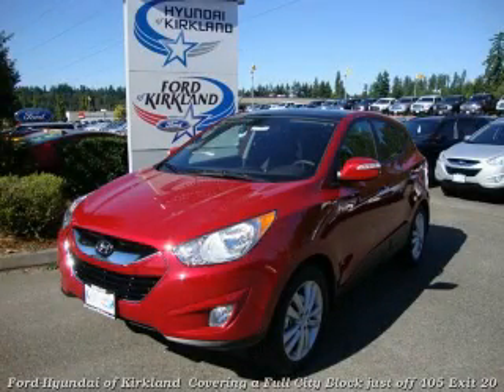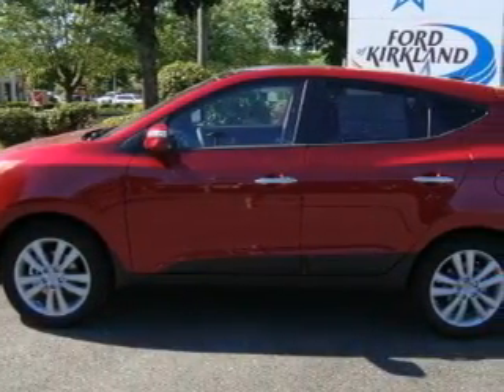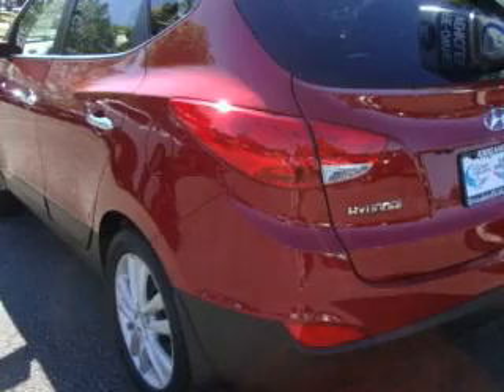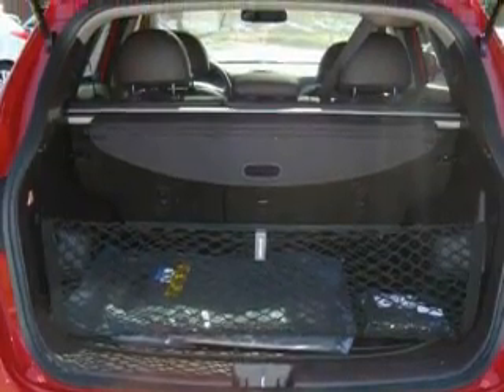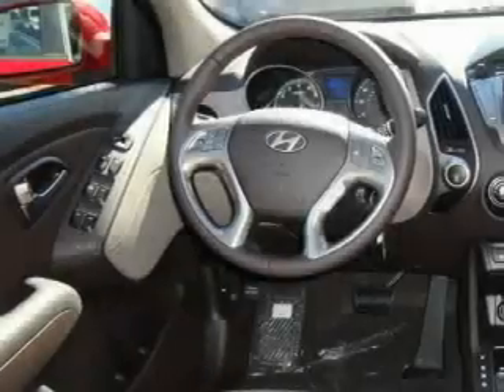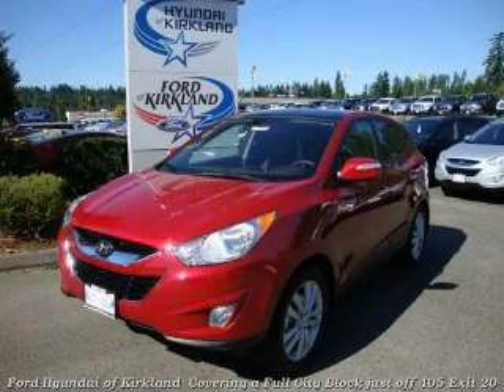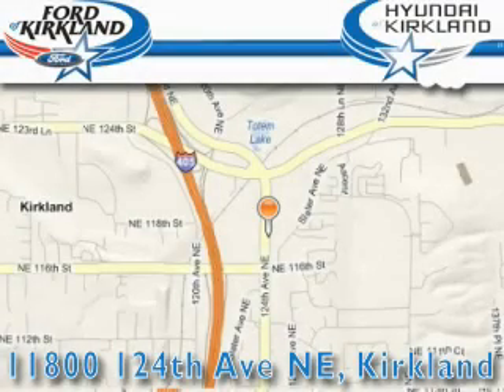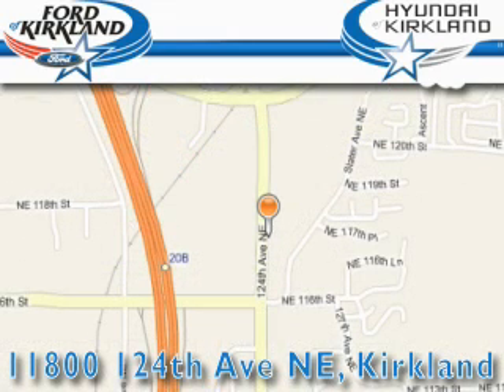2011 Hyundai Tucson Kirkland WA 98034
Year: 2011
 Make: Hyundai
 Model: Tucson
 Engine: 2.4L 4CYL
 Trans.: Automatic
 Exterior: Garnet Red
 Miles: 25
 Interior: Dark Red

 2011 Hyundai Tucson Kirkland WA